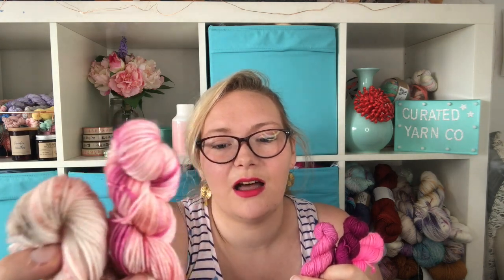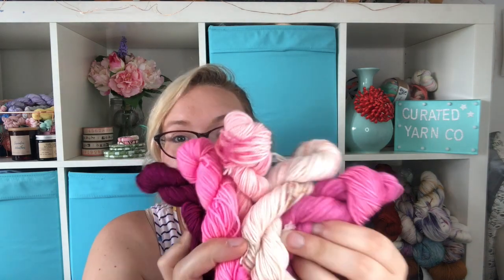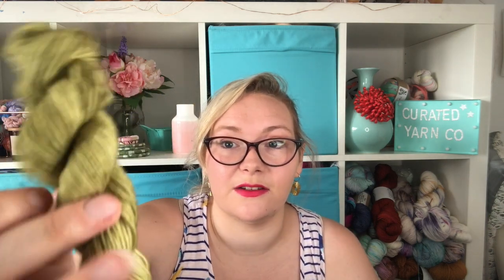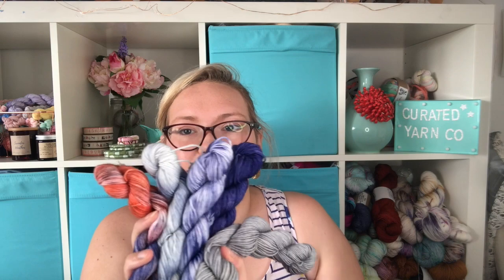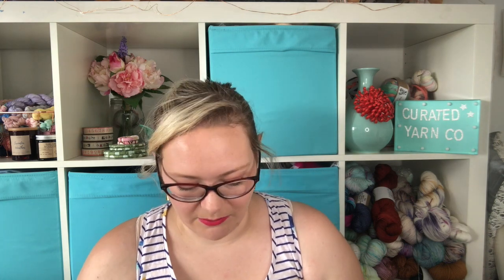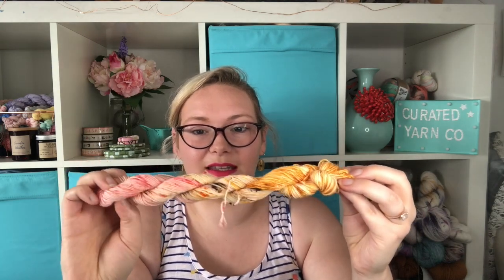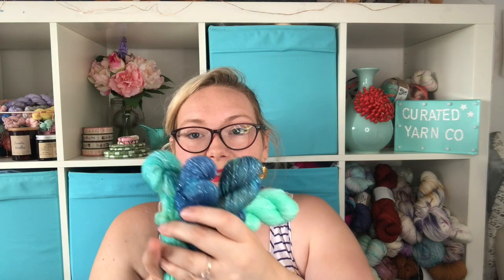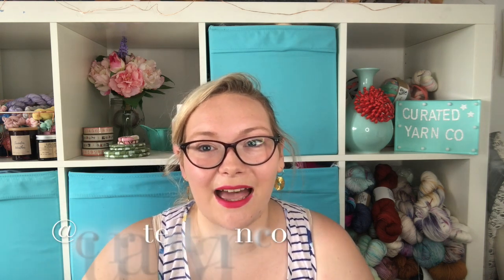Curated Yarn Co. Video 3 :: Mini Skeins Colourway Premiere! So Many Gorgeous Sets!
Surprise! I am here to announce a huge exciting new venture... Curated Yarn Co! Yes indeed, I am starting a small independent hand dyed yarn business.

This is the third in a series of videos so if you are interested make sure you check out all three videos.

Video 1 is all about the branding and how it came about.
Video 2 is showing you some full skeins of gorgeous yarn that will be in our very first update!
Video 3 will be the preview of the unique mini sets I will also be stocking for our update.

Guys I'm feeling a bit crazy and scared right now!

Etsy Store